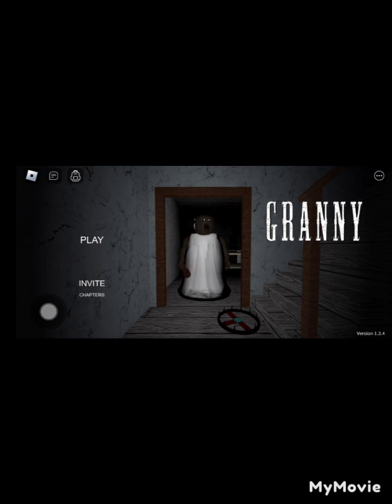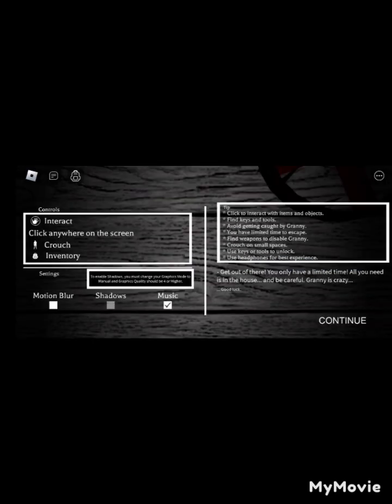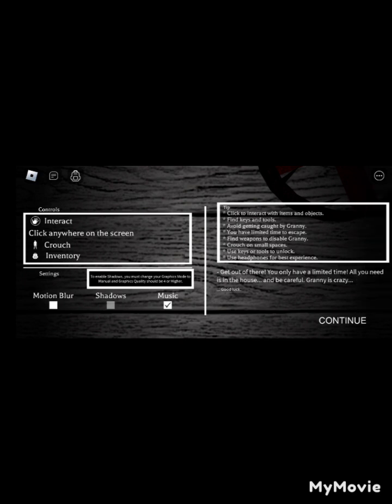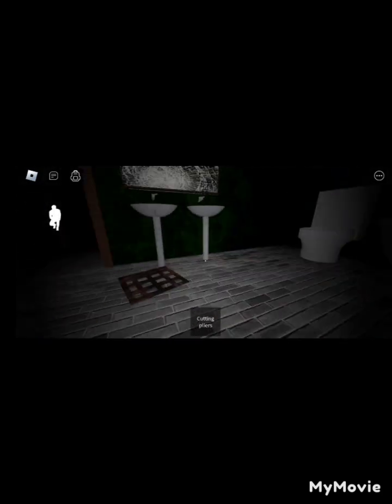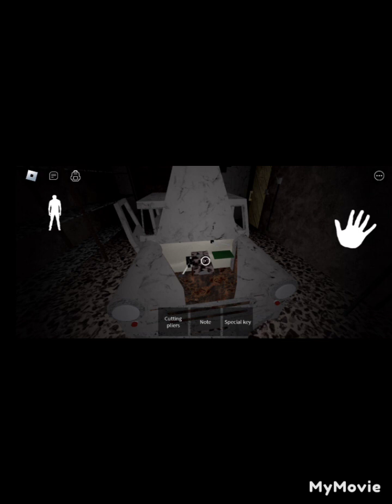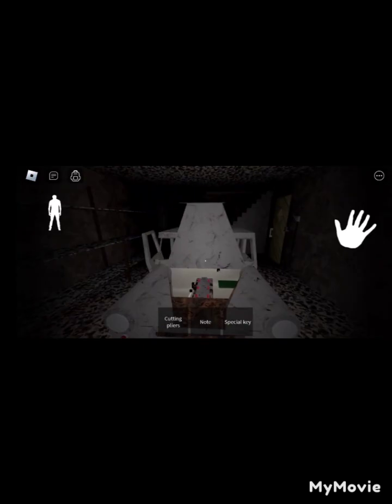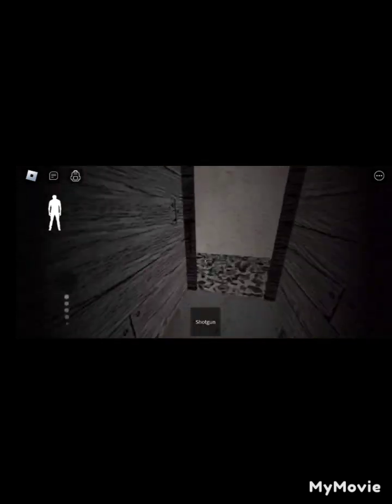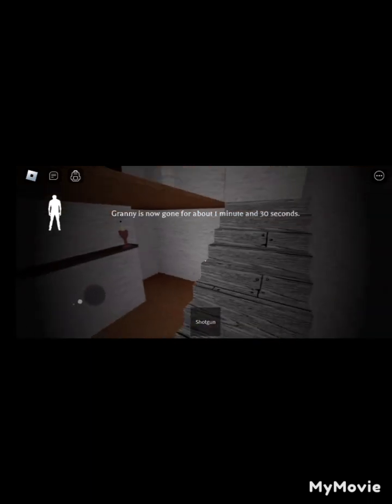I Can't Escape Roblox Granny Chapter 1 Part 1 - Angelina Spider And Granny Disablers (KKPz Gaming)!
Roblox Granny Awaits, Let's Go See Me Try To Escape But I Tried... But Enjoy😃